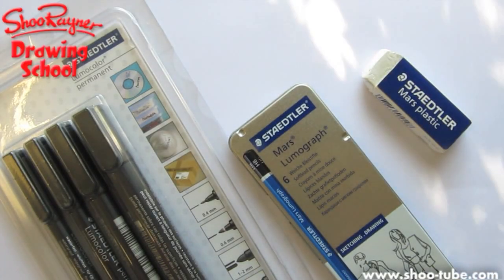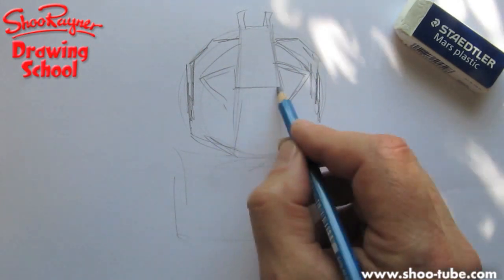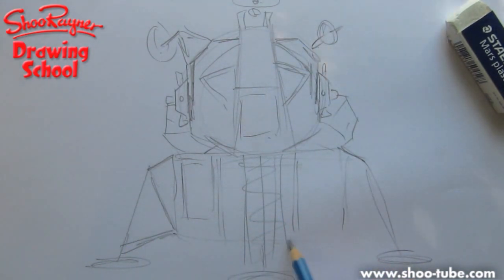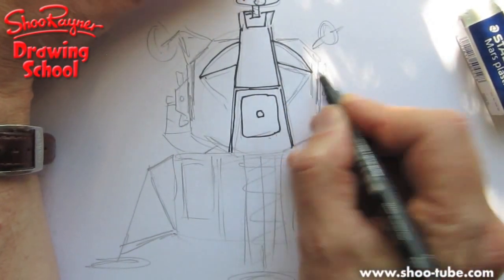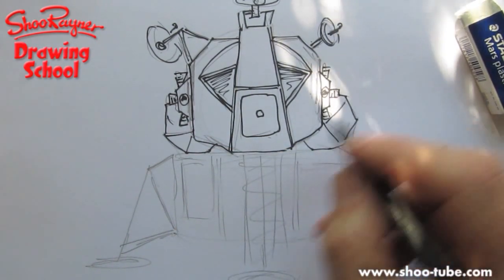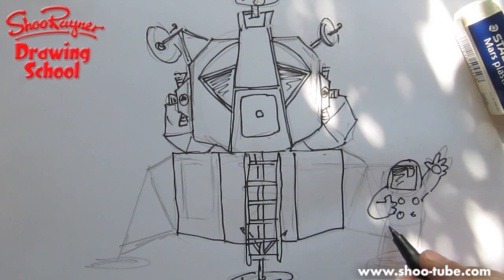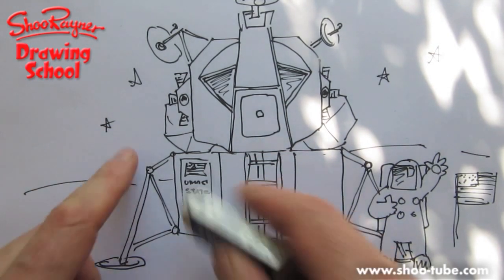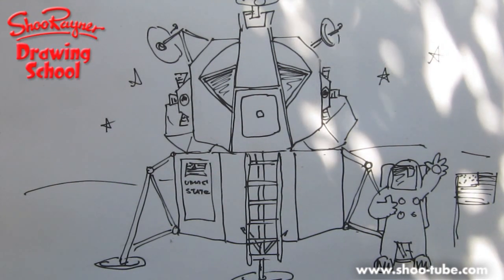How to draw the Apollo Lunar Landing Module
It's Space theme for the UK Summer reading challenge in libraries this year, so here's a drawing lesson of the Lunar Landing Module on the Moon.